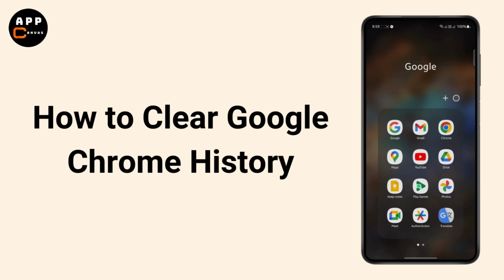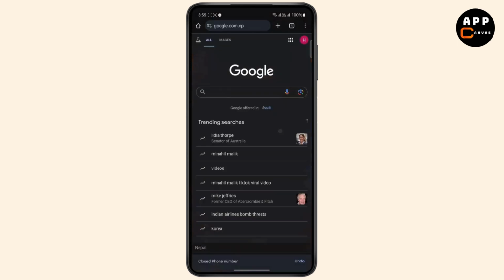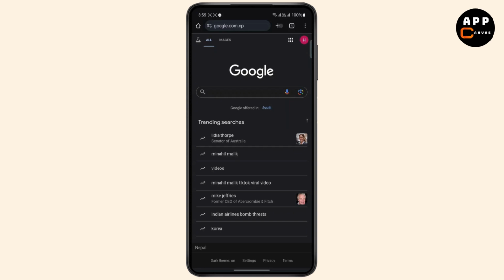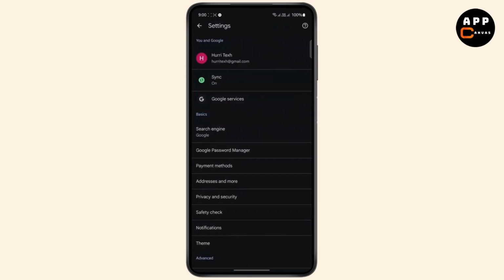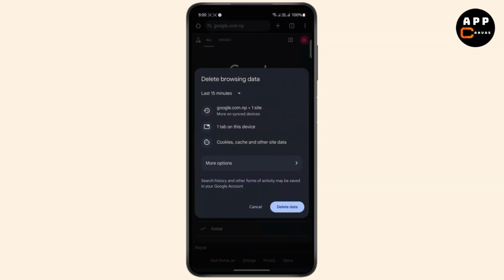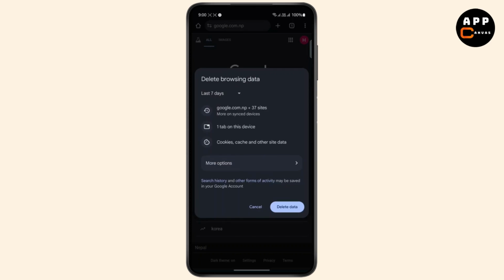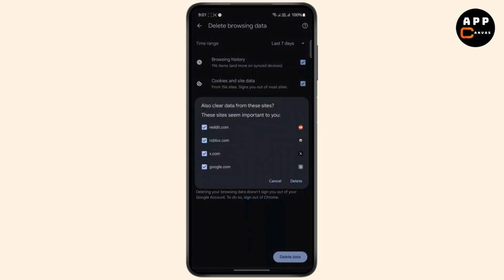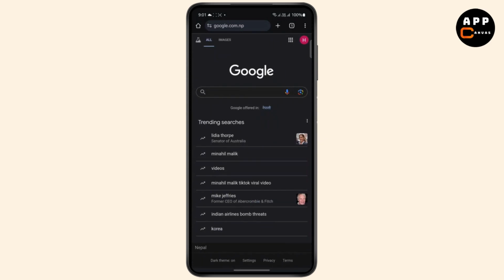How to Clear Google Chrome History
Learn how to easily clear your Google Chrome history with this comprehensive tutorial. Whether you want to delete all your browsing data or just specific items, we've got you covered!

In this video, you'll discover how to clear Google Chrome history effectively. You'll also learn how to delete selected entries and manage your privacy settings in Chrome.

0:20 Step 1: Accessing Chrome History
0:45 Step 2: Selecting and Deleting History
1:15 Step 3: Clearing All History